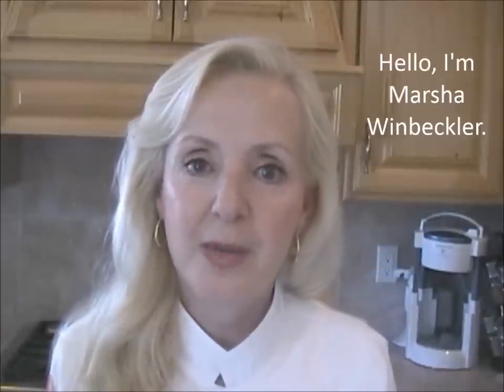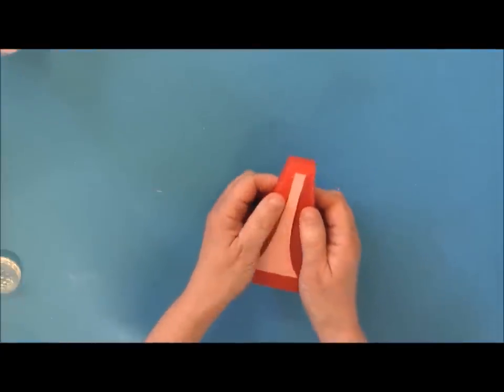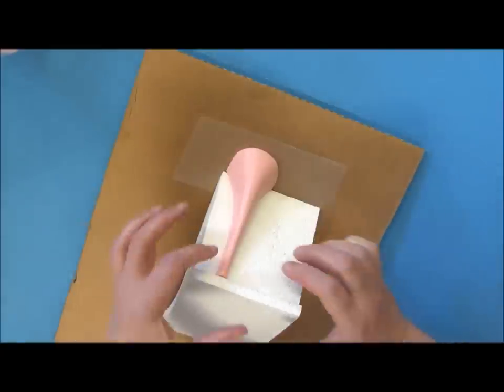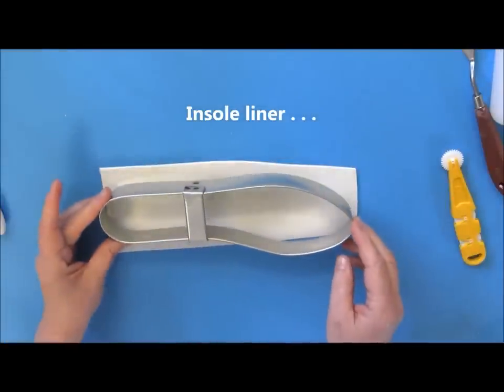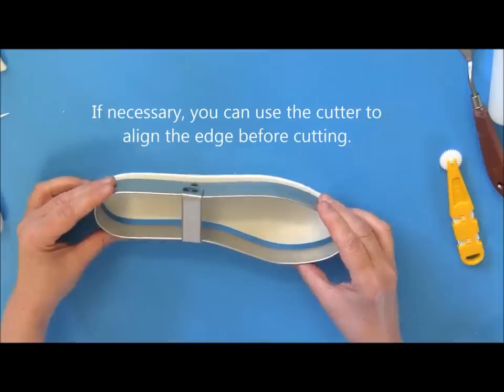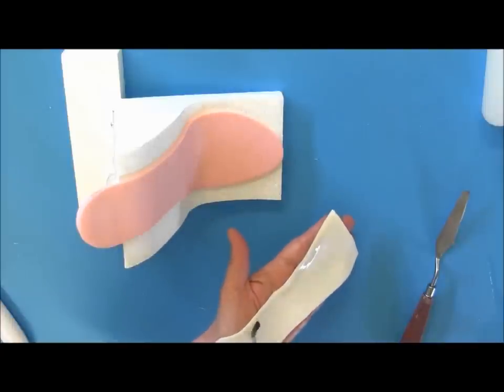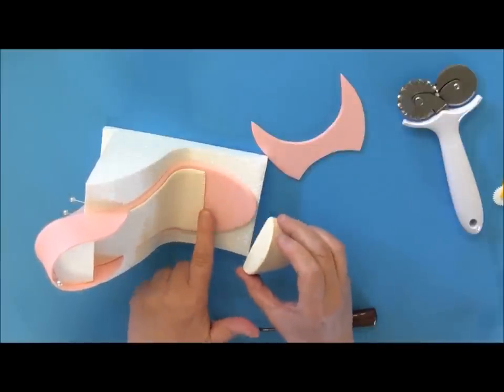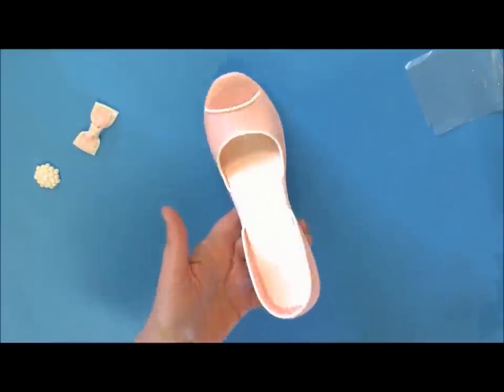Fondant High Heel Shoe Tutorial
Cake Decorating: How To Make Fondant High Heels